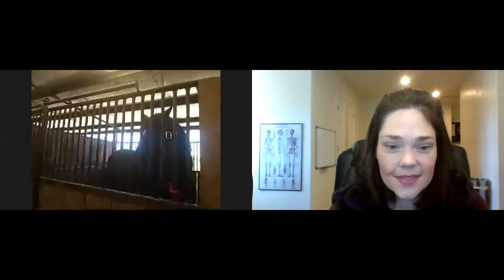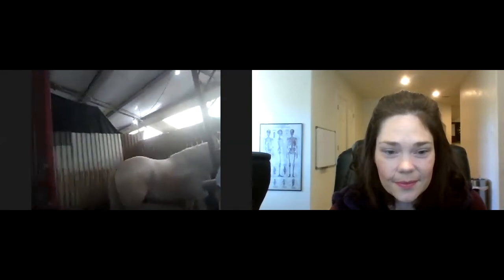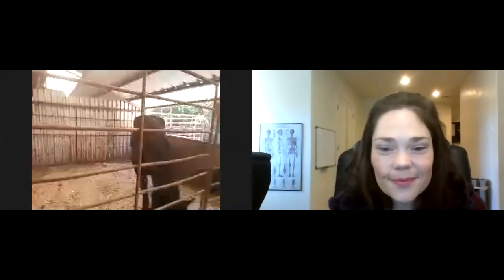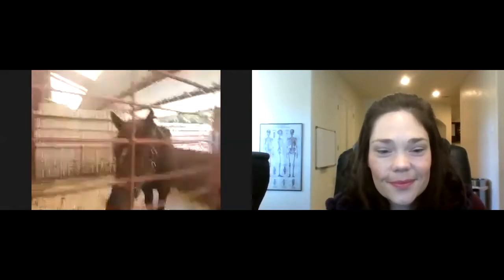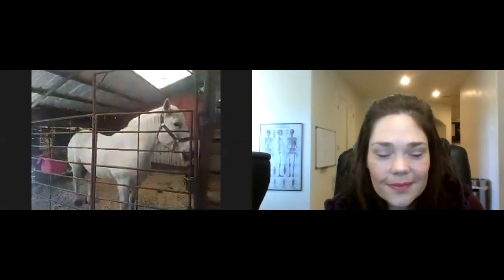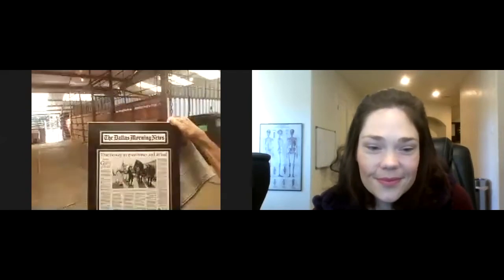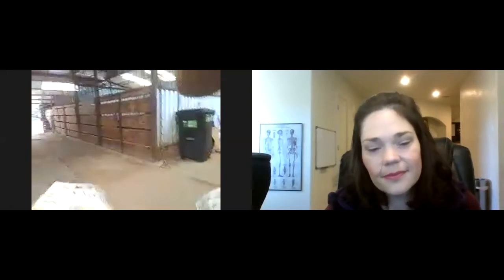Vintage Carriage and Young's Daughters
Young's Daughters Funeral Home interviews Vintage Carriage  Services of Dallas, TX. We are excited to promote this partnership.
They have several teams of horses and multiple carriages/hearses to serve our families. It is great to see the passion they have for serving people and caring for their horses. Learn what they offer for emergency personnel!

For more information on Young's Daughters visit us on Facebook @youngsdaughters

The Young Family